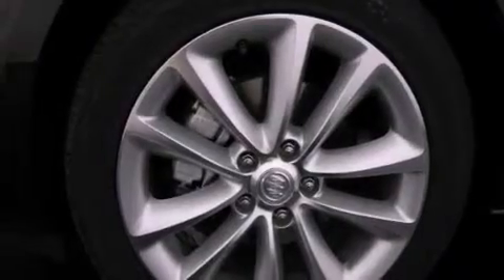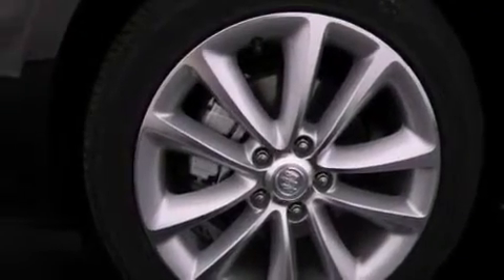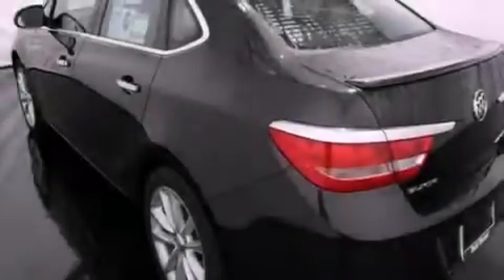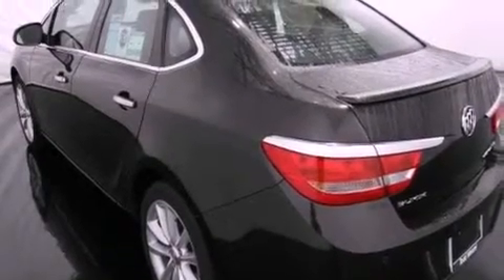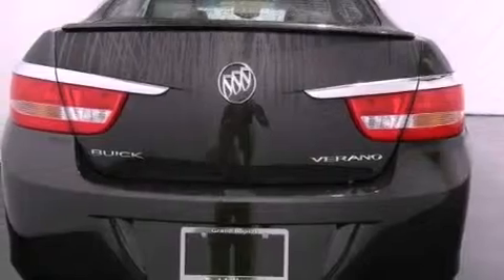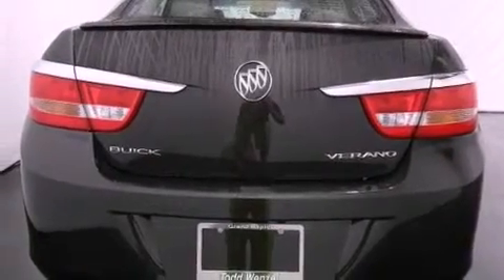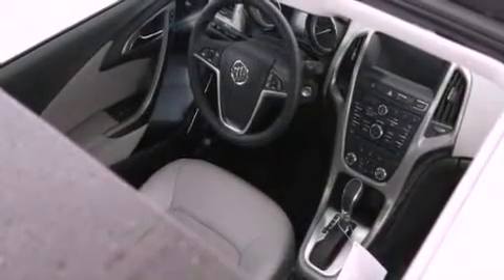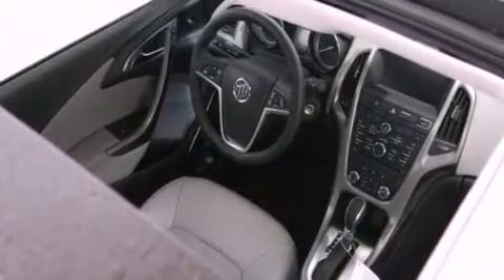2012 Buick Verano Gran Rapid MIssissippi 49512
We are proud to present this 2012 Buick Verano .

 Year : 2012
 Make : Buick
 Model : Verano
 Engine : ECOTEC 2.4L DOHC 4-cylinder SIDI (Spark Ignition Direct Injectio
 Trans . : Automatic
 Exterior : Other
 Miles : 10